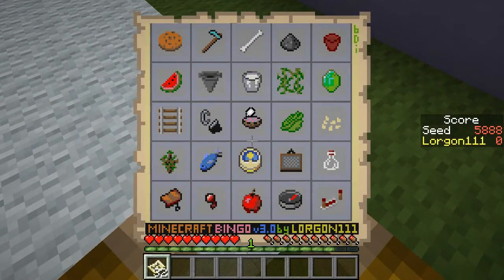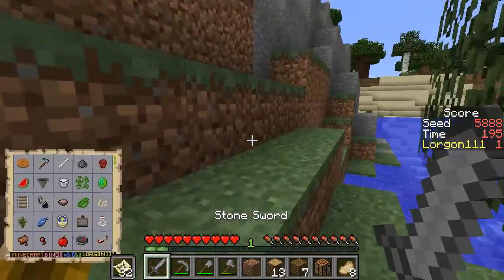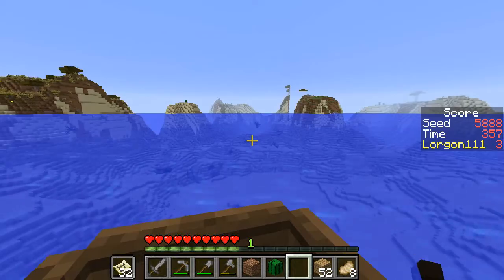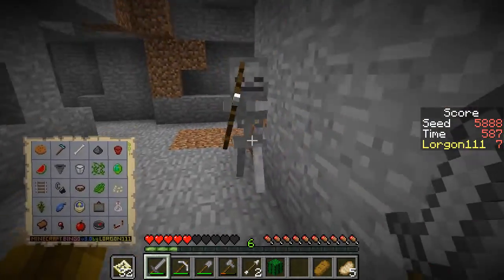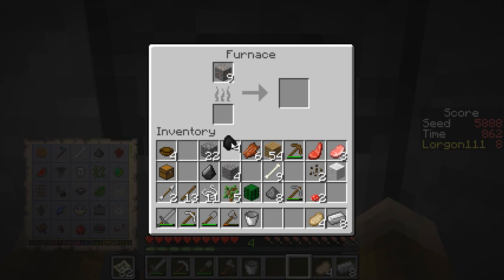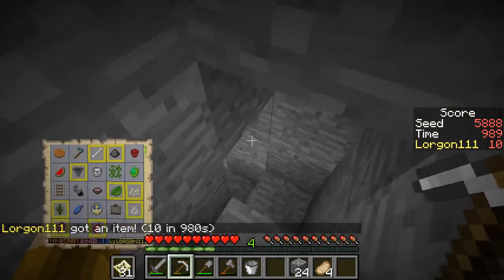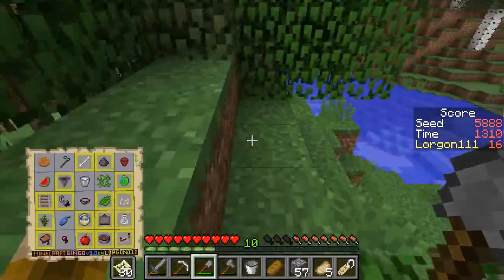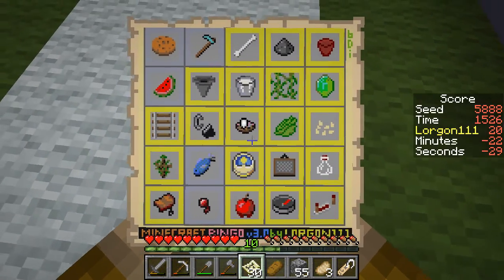Minecraft BINGO v3.0 - Seed 5888 - Points!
Now I assume you do want to know my result... ok! I got 20 points in 25 mins.  I look forward to comparing scores with others on this seed!